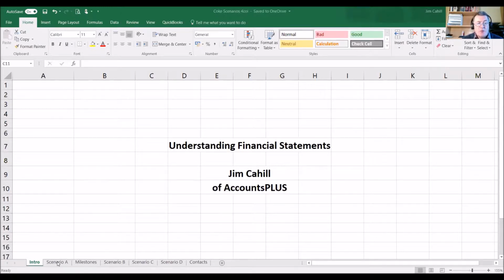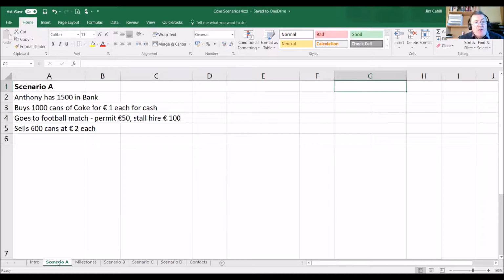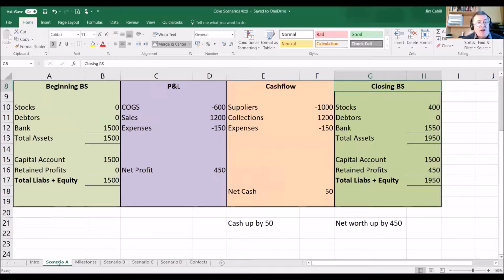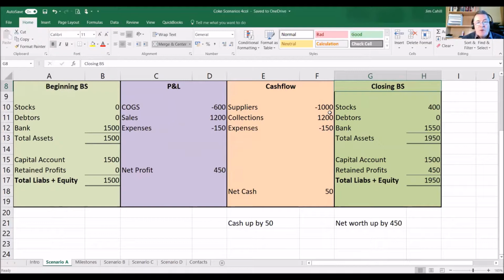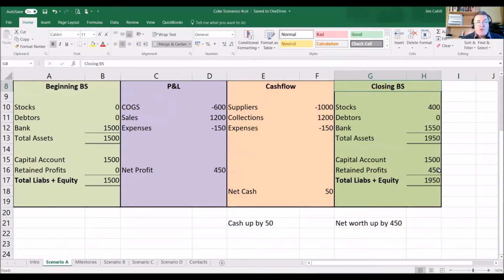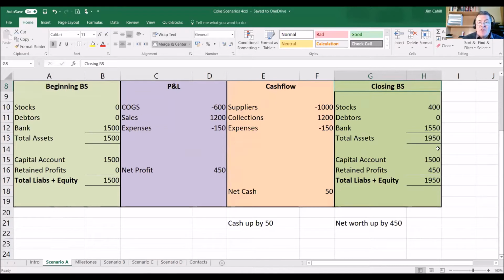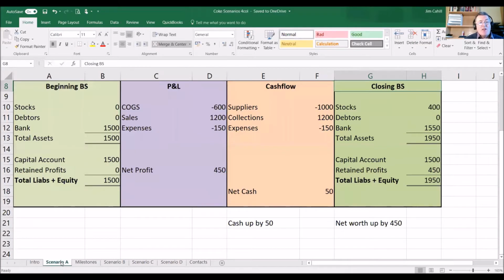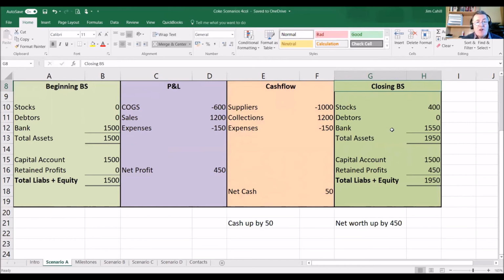Understanding Financial Statements Part 1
Do you understand financial statements and how they relate to each other. This series of short videos will explain.